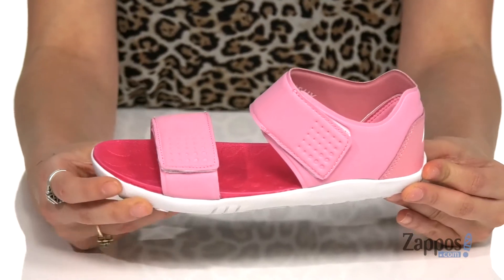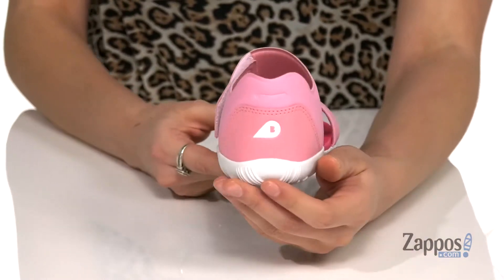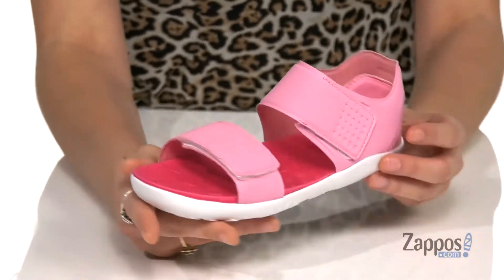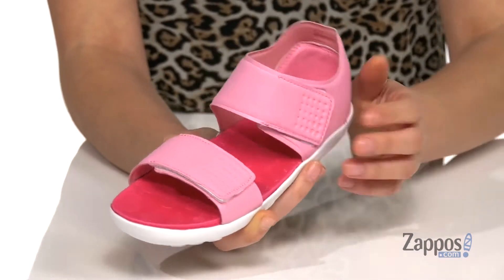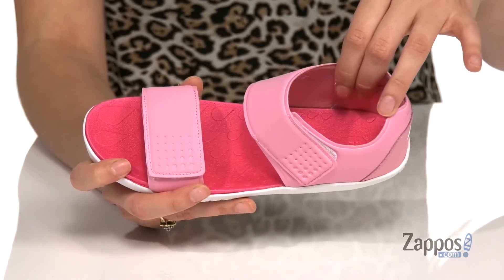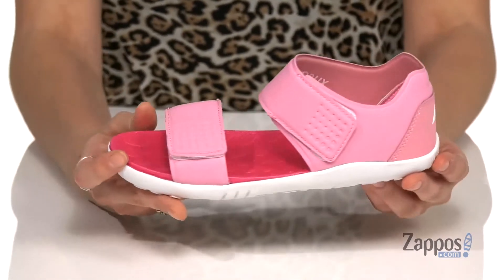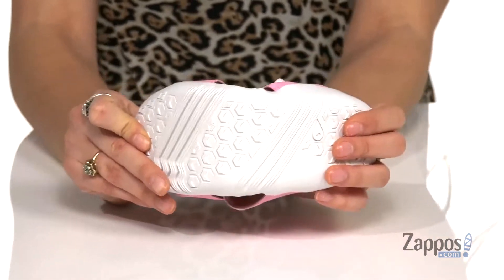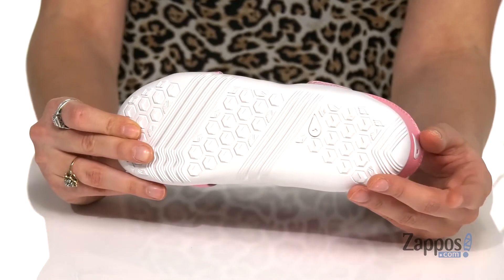Bobux Kids Scuba (Toddler/Little Kid) SKU: 9355123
View Bobux Kids size chart
The Bobux&reg; Kids Scuba sandal is perfect for your little outdoor adventurer. Crafted from a stretch man-made upper with a padded collar, dual hook-and-loop closure strap, and leather detailing.
Single-layer textile lining are what your almost-walker/crawler/cruiser has been waiting for.
Super lightweight, flexible man-made sole mimics the benefits of barefeet, while still providing the protection they need.
Imported.